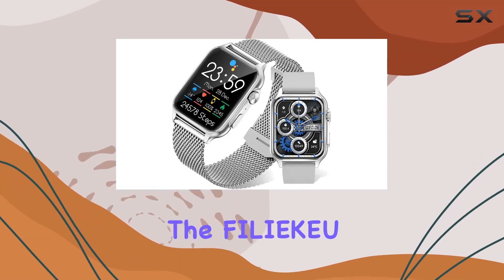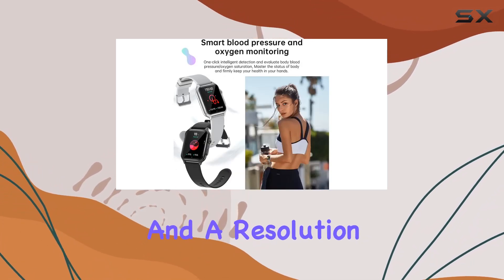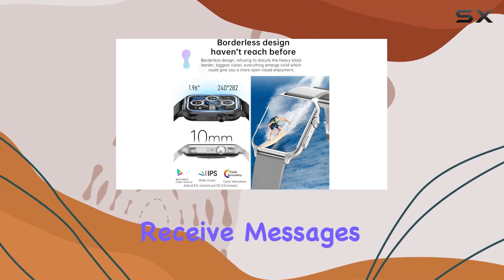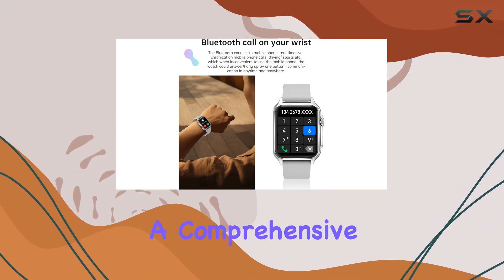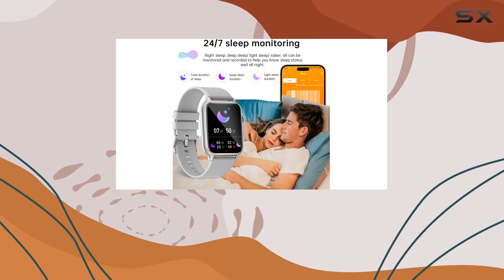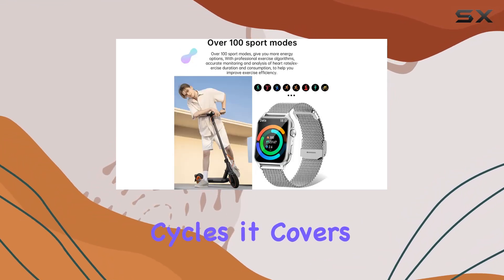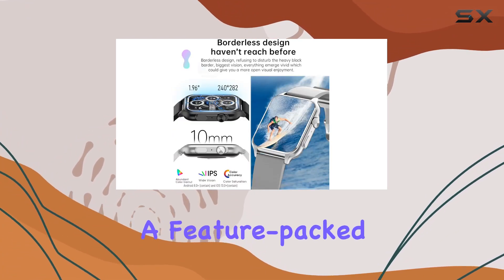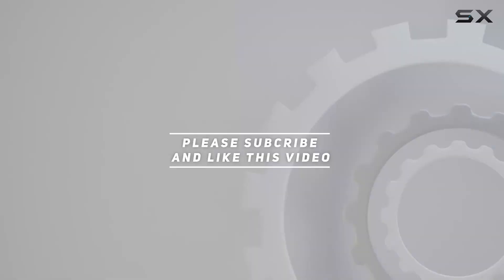Smartwatch Review: FILIEKEU KT64 - A Feature-Packed Fitness Companion!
0:00 Intro
0:06 Review

Things that we mentioned in this video:
FILIEKEU Smart Watches Men : B0CKXGMM9S